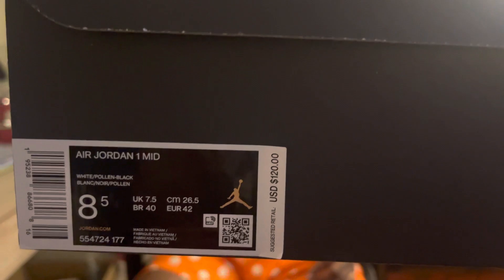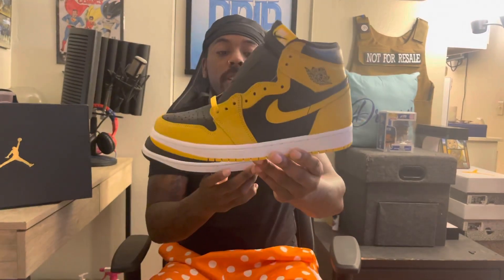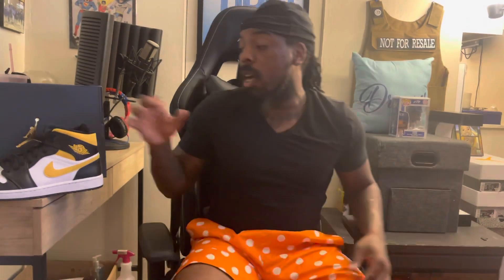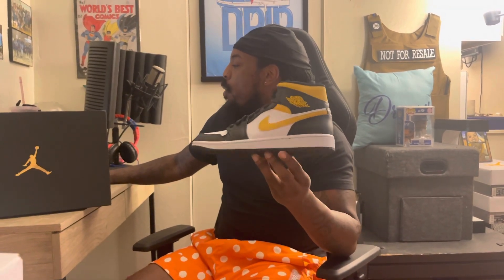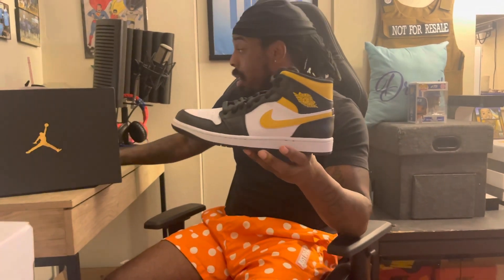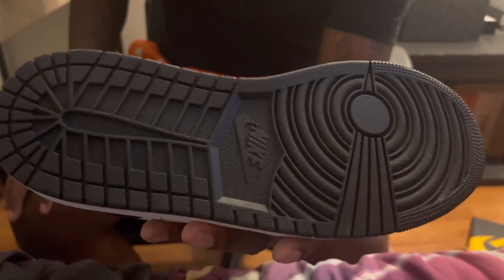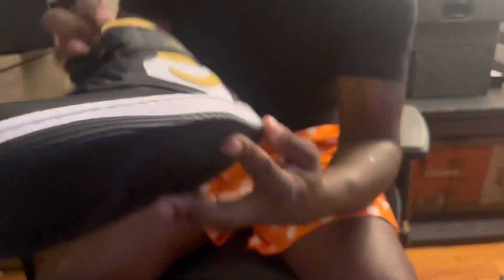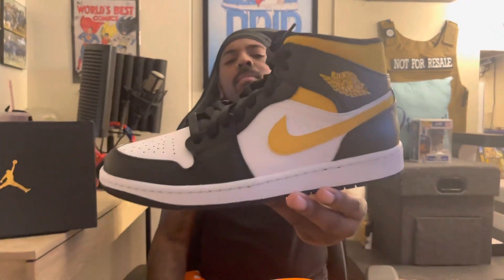Air Jordan 1 Mid “Pollen” Sneaker Review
New Sneaker Review for Air Jordan 1 Mid pollen